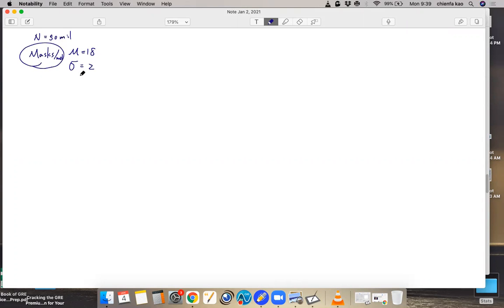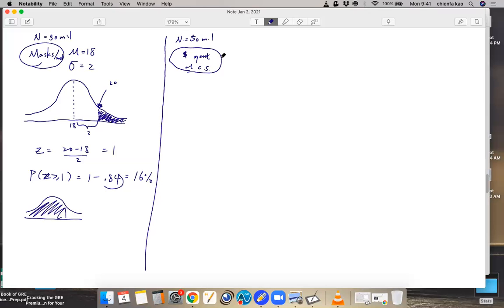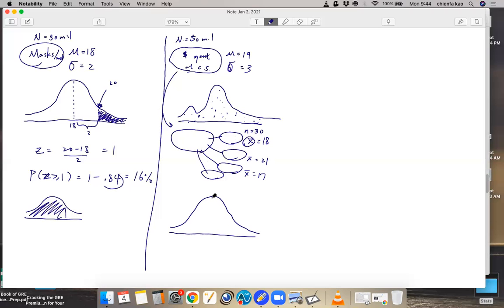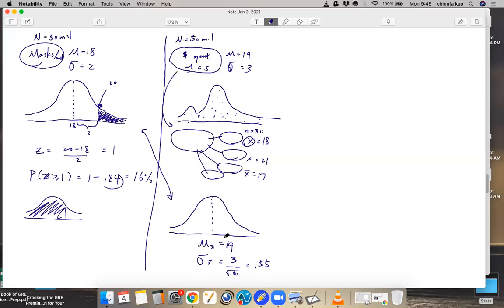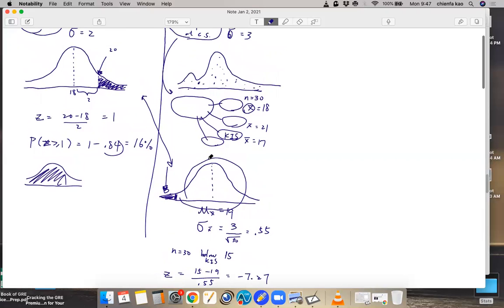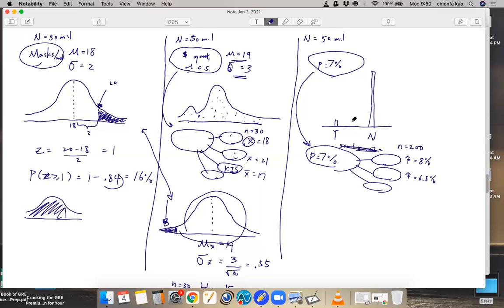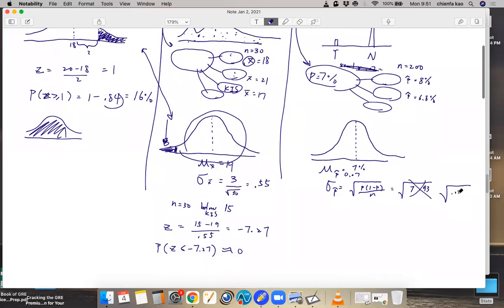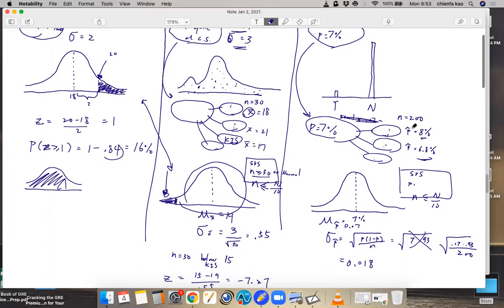Chapter 5 review